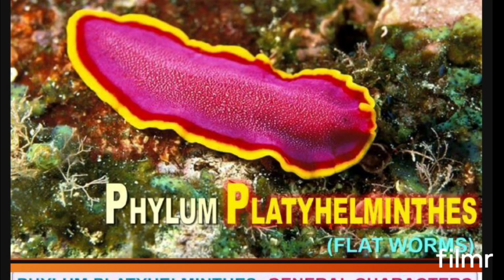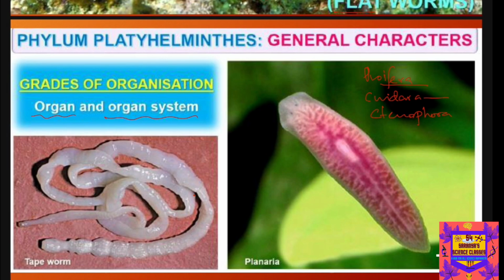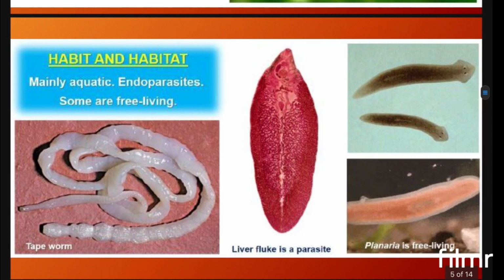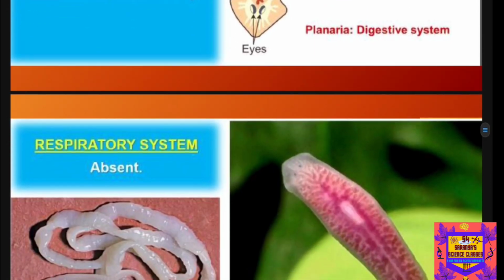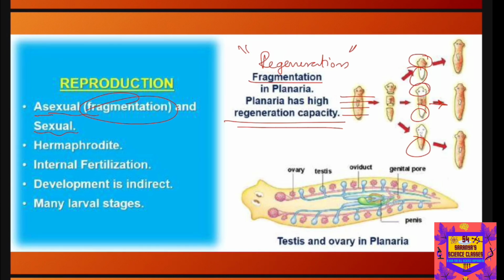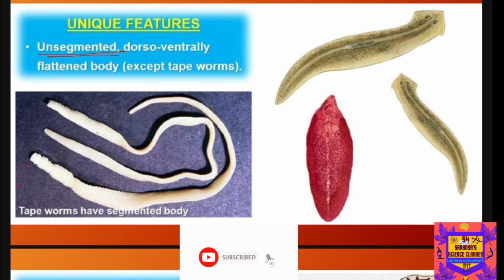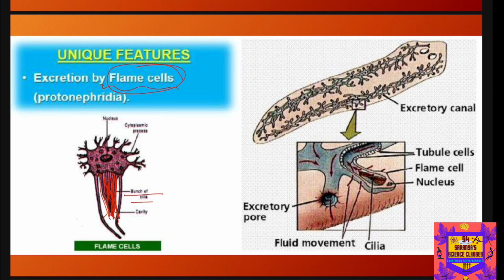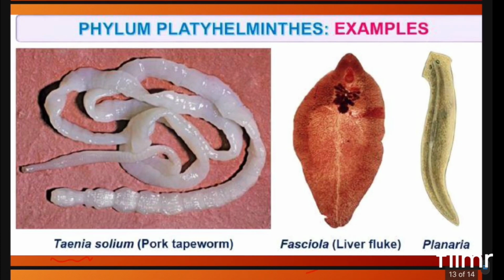Class 11 Biology | Animal Kingdom Part -5 | Kingdom Animalia | Phylum Platyhelminthes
Learn Class11 "Animal Kingdom " with S4Saranya's Science Classes.

Key Areas of these Videos are

Phylum Platyhelminthes
Characteristics of Platyhelminthes
Classification of Platyhelminthes

💙 Tips for easy understanding

These videos will help a lot for achieving good results in School exams and Competitive exams like NEET

About Us:
This is an edutainment 🎬 channel, aiming to spread knowledge📢. This is my platform not to to think and explore in science but also to spread scientific temper to enrich the life of humanity.

This is your destination for science lectures for 9th to 12th 📢Standard students. We post detailed video lectures of the different topics of science, suitable for students studying in English medium schools. All videos have ample examples for students to understand topics and do not hesitate for texting your queries in comment sections. You will get a response sooner or later.

Science teaches you so much of varieties that you will never get bored!🔑